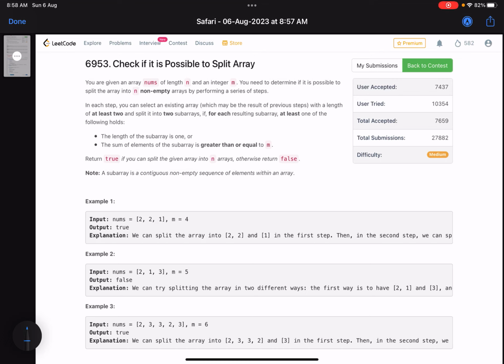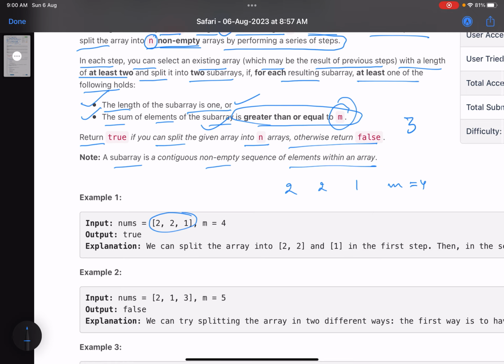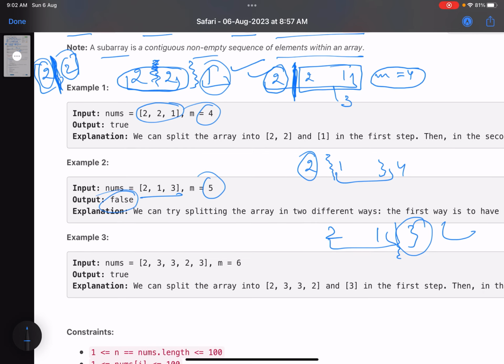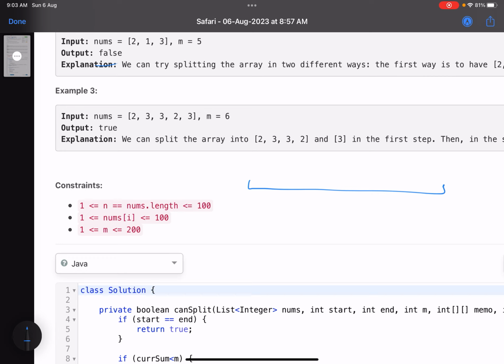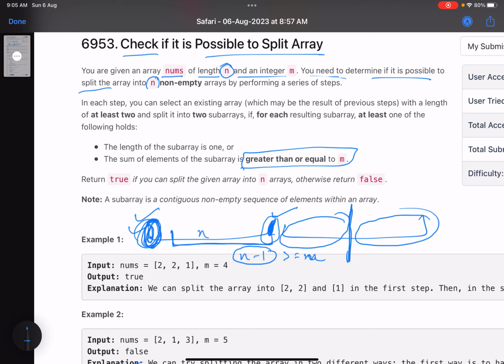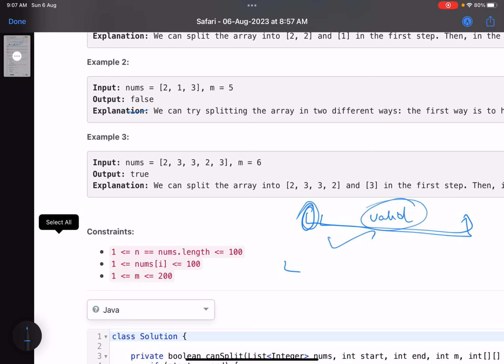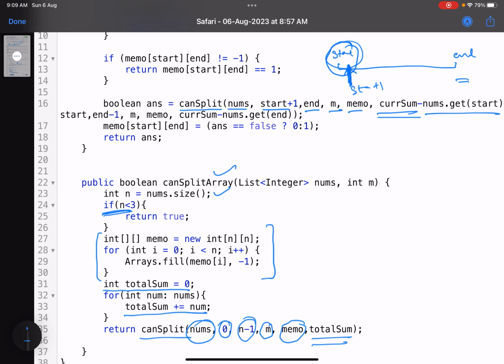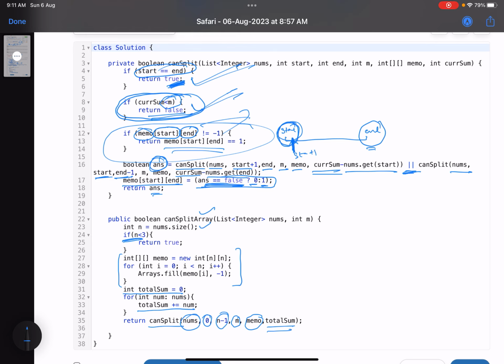Leetcode Weekly contest 357 - Medium - Check if it is Possible to Split Array